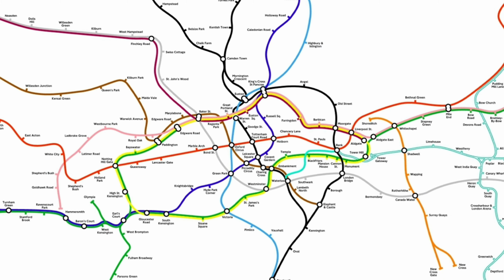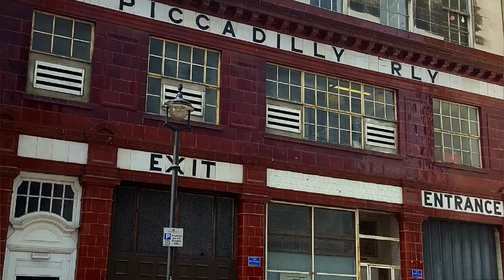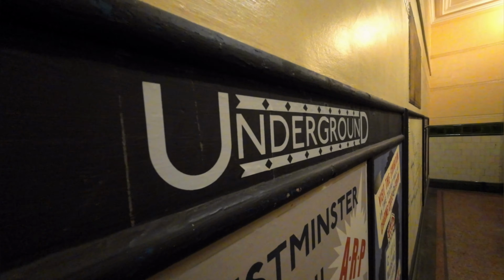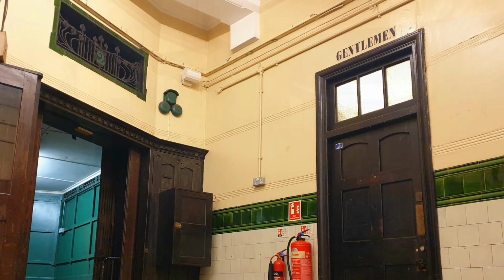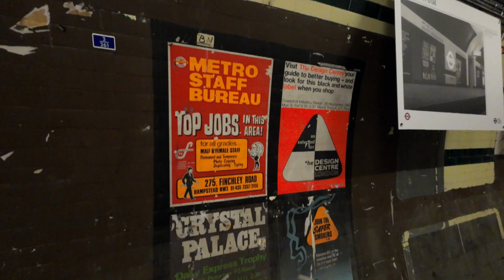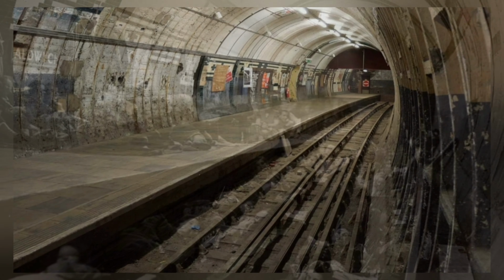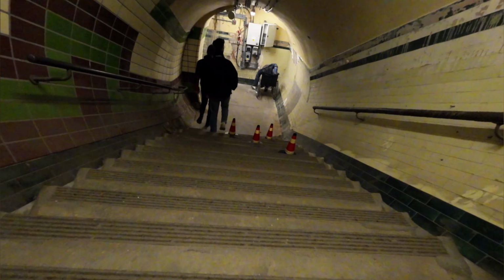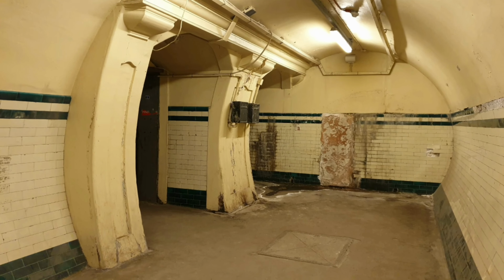Abandoned UNDERGROUND STATION Aldwych London.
Many of us have travelled along the large labyrinth of tunnels that lay beneath the streets of London, but lesser know is of the miles of abandoned tunnels that run along side them, a now disused part of the network.. but if you look closely you can discover hints of their existence through the remains of their station buildings which can be found all around London, and today we take you for a look at one of these stations of Aldwych on the Strand.

For the latest available Hidden London Tours please check out their website..

Wiki Commons Photo links..